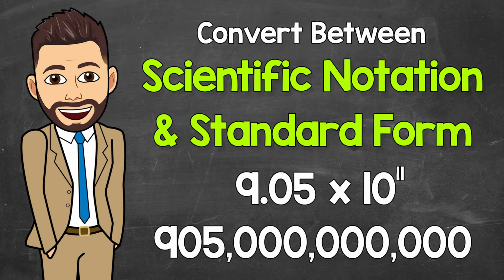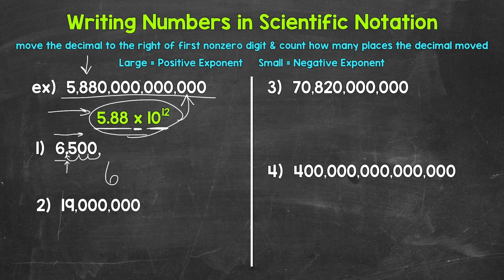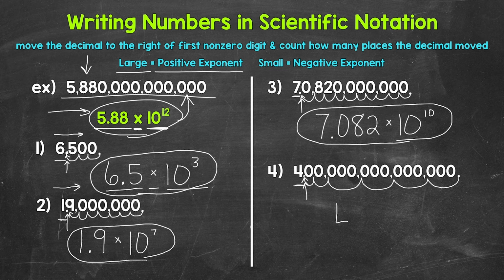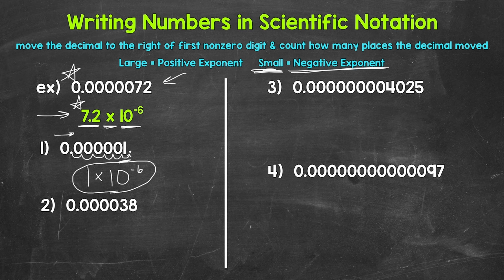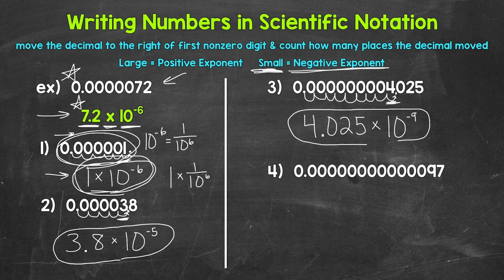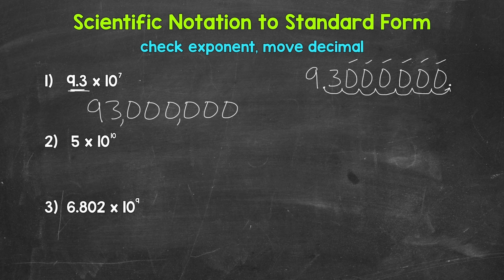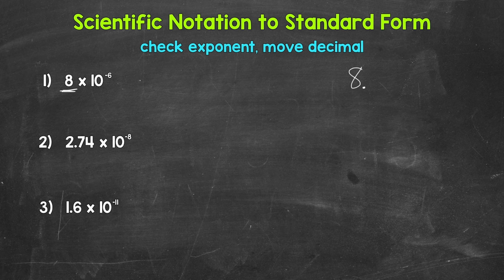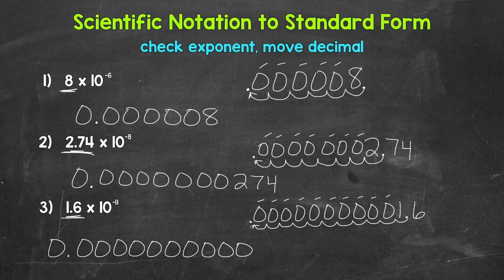Converting Between Scientific Notation and Standard Form | Math with Mr. J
Welcome to Converting Between Scientific Notation and Standard Form with Mr. J! Need help with going from standard form to scientific notation and/or going from scientific notation to standard form? You're in the right place!

Whether you're just starting out, or need a quick refresher, this is the video for you if you're looking for help with how to convert between scientific notation and standard form. Mr. J will go through examples of going from standard form to scientific notation, examples of going from scientific notation to standard form, and practice problems will be provided after each section.

00:00 = Standard Form to Scientific Notation (Large Numbers)
08:15 = Standard Form to Scientific Notation (Small Numbers)
15:59 = Scientific Notation to Standard Form (Large Numbers)
21:37 = Scientific Notation to Standard Form (Small Numbers)

Hopefully this video is what you're looking for when it comes to scientific notation.